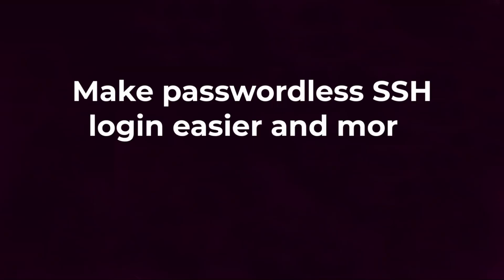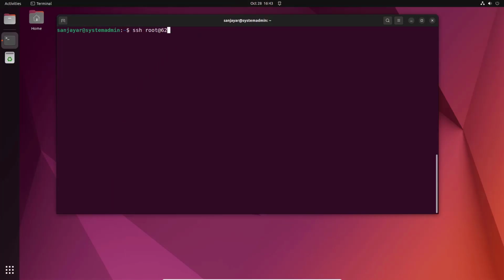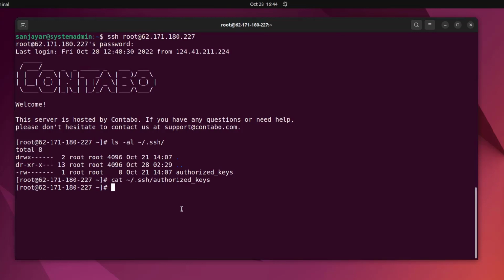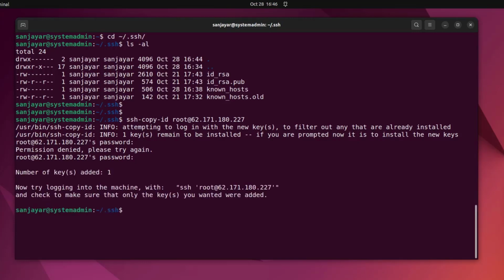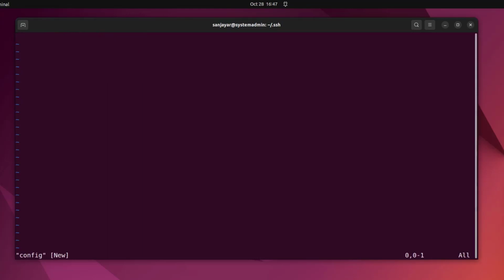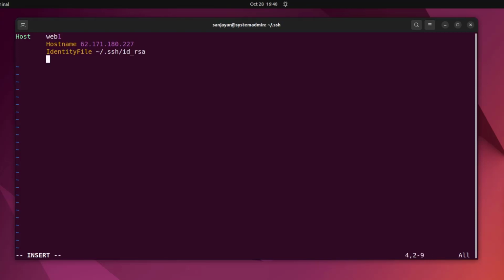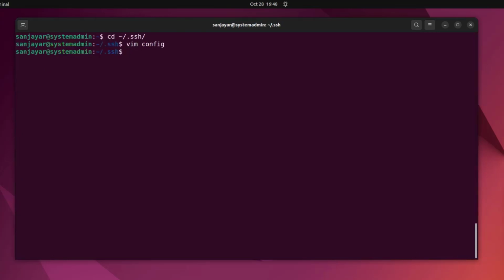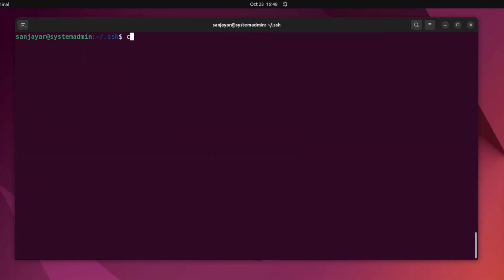Passwordless SSH made simpler using config file | System Admin to DevOps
This video teaches you to make passwordless SSH or key-based SSH login easier & more flexible.
In the previous video, we learned how to create an alias in Linux so that long commands can be executed with a word or even a letter. We knew it by creating an alias of the SSH command to log into a remote server from the local machine.
In this video, we will learn how to simplify the process of remote login via SSH with a config file. Let’s get started.
I have access to a remote server using a password now. First of all, I want to configure passwordless SSH on it. Being logged in, If I list the contents of the .ssh directory, we can see a file named authorized_keys. Let’s check if the file has any key on it with the cat command. There is no output on the terminal which means there is nothing on the file. That is why logging into the server requires a password for now.

To configure the passwordless SSH, we have learned from the previous lessons that we need to copy the public key of the local machine to the remote server. So, log out by typing the exit command, check if the private & public keys already exist on the local machine, and copy the public key of the local machine to the remote server. Enter the password and hit enter. The key is now added. If we try to ssh we will not be asked for the password anymore.

Now, in order to create a config file for easier access to SSH, let’s log out of the remote session, switch the current working directory of the local machine to ~/.ssh and create and open the config file with the vim text editor. If you get an error message something like, vim is not found, you can install it using apt install vim. Sometimes, you may need to run apt update -y before you can install any new package on the system.

After the file is created and opened, press the ‘i’ key on your keyboard and write the configuration as I do on my system.

Type Host, hit tab, and type any name that you want to create while running the ssh command, for example, web1. On the next line, type Hostname, the IP address or the hostname of the remote machine and hit enter to go to the next line. Here, type IdentityFile, the location and the name of the private key on the local system, and hit enter. You should make sure that the upper case and lower case must be as exactly the same as displayed on the screen. Then on the next line, type User, the username, and hit enter. Finally, on the next line, if you are using a different port than the default SSH port no 22, you should specify that too here. That’s it. You can add configurations for as many hosts as you want to, on the same file. Now press the ‘escape’ key and type colon-x to exit from the file. That’s all.

Lastly, to verify, just type ssh and the name given to the connection which is web1 in my case. Here we go! We can log into the remote server, by just typing ssh web1. You just type ‘ssh web1’ from any location of the system and get logged into the remote server.